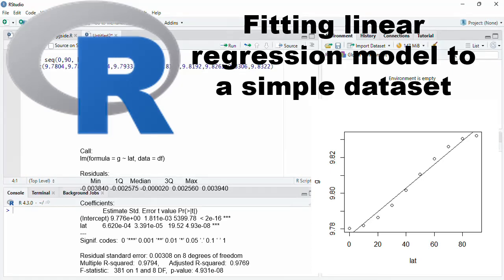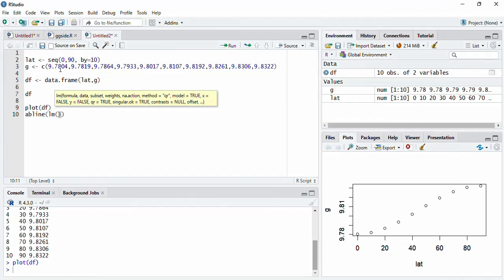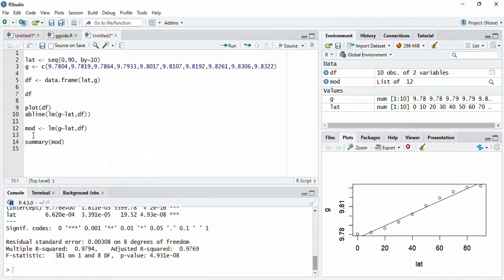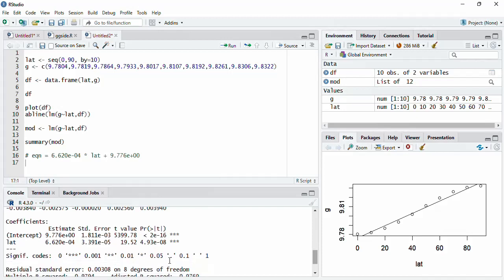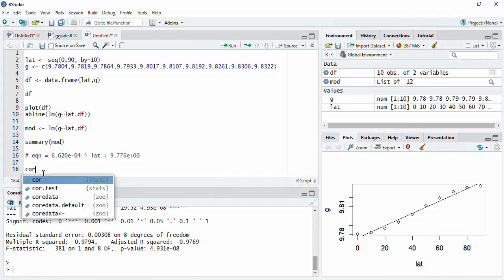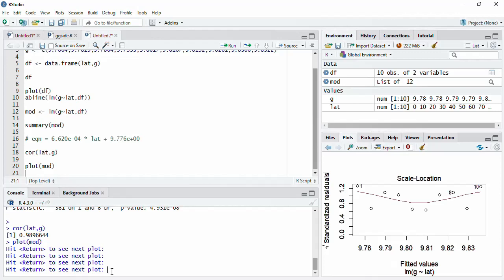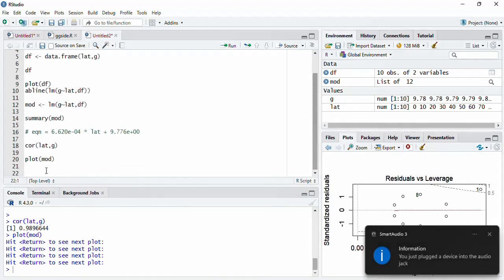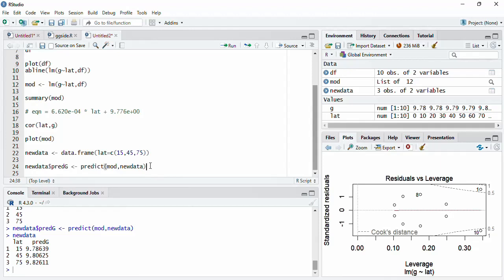Fitting linear regression model and prediction in R programming